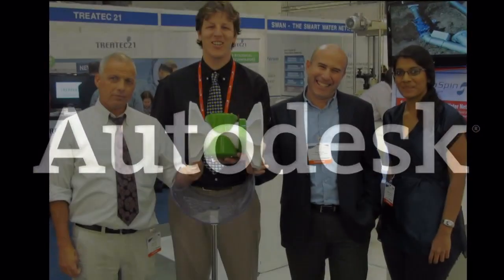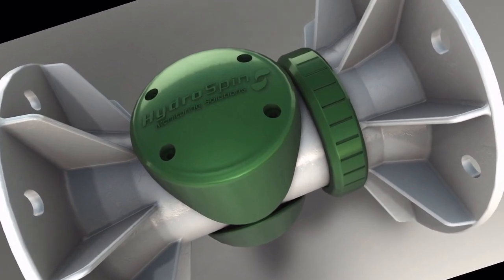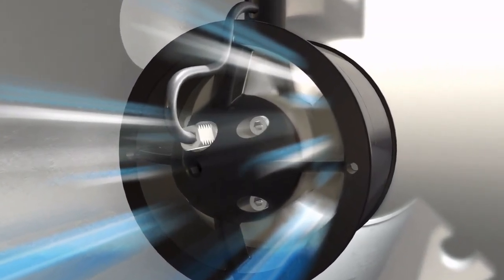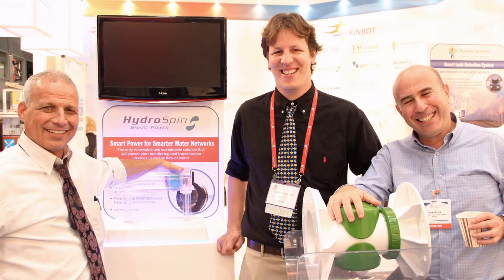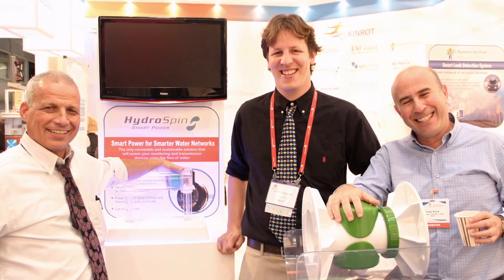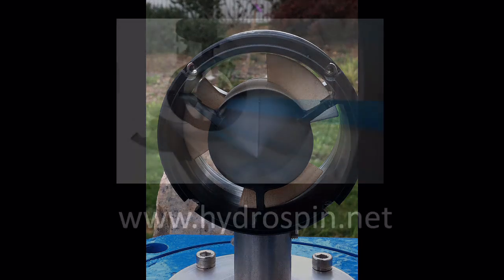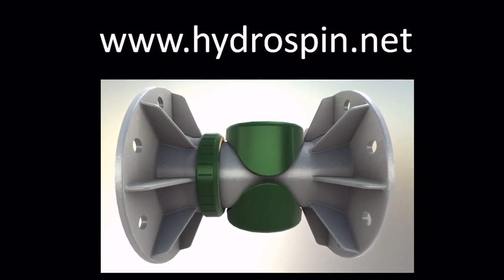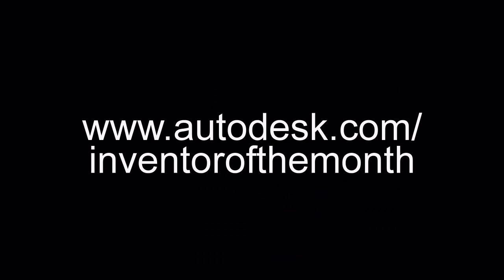Autodesk Software Helps Hydrospin Fuel 'Smart Water' Networks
Autodesk has named HydroSpin as Autodesk Inventor of the Month for April 2012. The company used Autodesk Inventor software and other Autodesk Digital Prototyping tools to develop a micro-generator solution that produces energy from the flow of water inside distribution pipes, saving hundreds of hours of development time and hundreds of thousands of development dollars. The generators power a wide range of "smart water" devices that monitor the movement and quality of water, along with other parameters, throughout the distribution network. In turn, the devices transmit data that might indicate a leak or a broken pipe, helping to prevent waste of one of the world's most precious resources.  The interview features Gabby Czertok, CEO of HydroSpin discussing how the demand for safe and clean water is growing exponentially; and with the help of Autodesk design and simulation technology, his team is creating a solution that enables water monitoring devices to be deployed in locations that do not have ready access to an electrical supply.